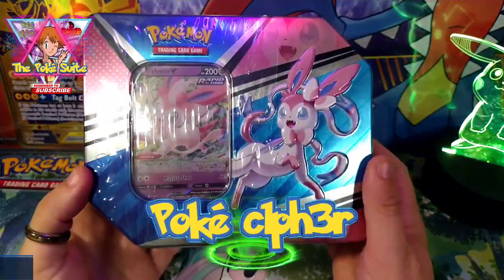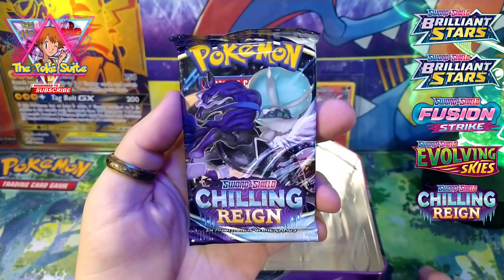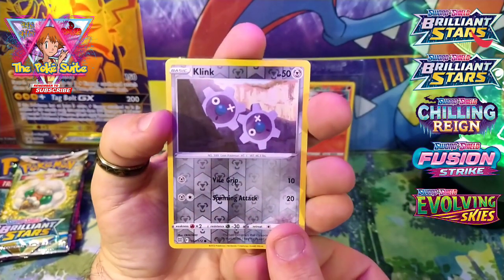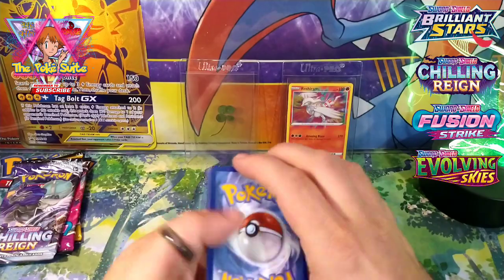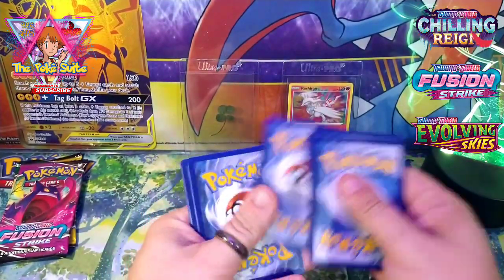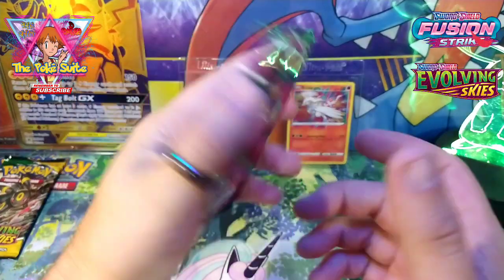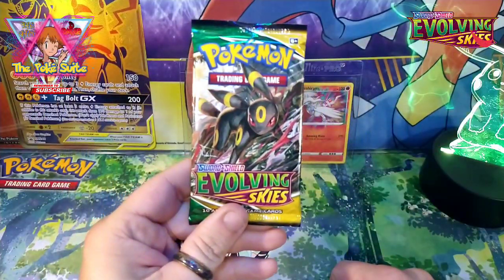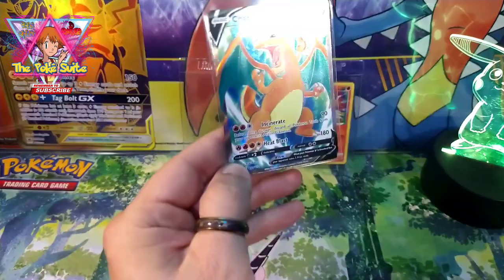Sylveon V Tin Opening + Code Cards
Pokemon TCG Pack Opening, Pokemon TCG Sylveon V Tin Opening, Pokemon TCG Code Cards

Opening up my Sylveon V tin, hoping to get some good Eeveelutions hits or some other good hits.